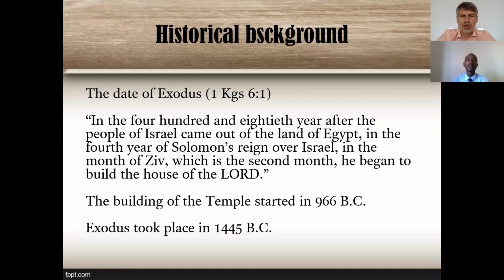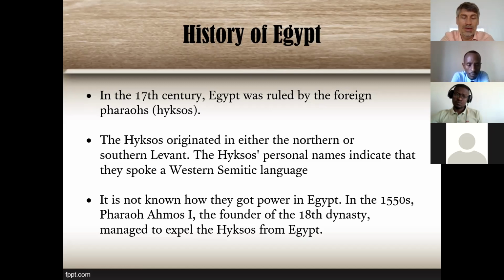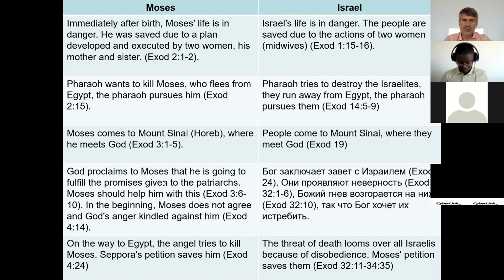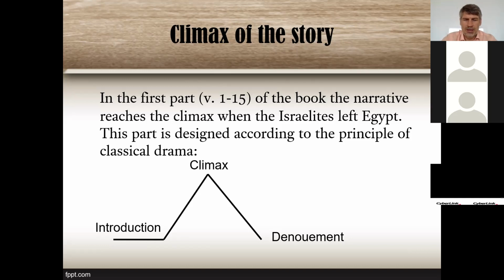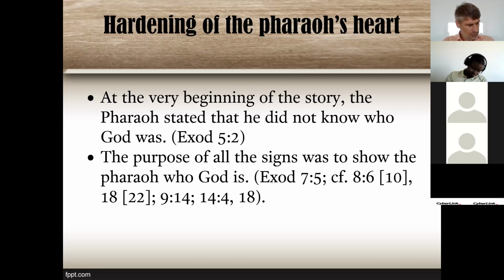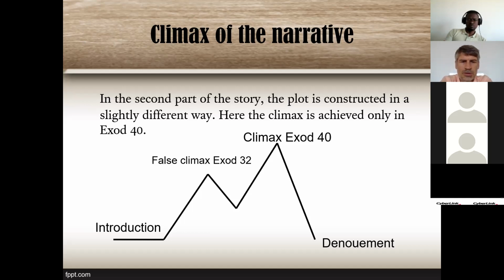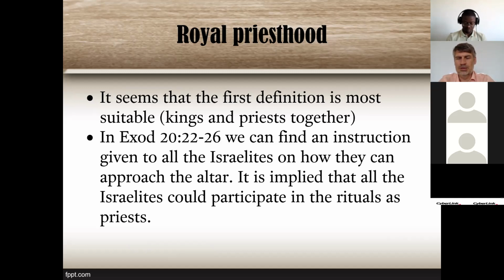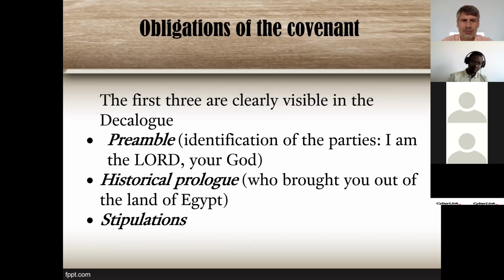The book of Exodus 1